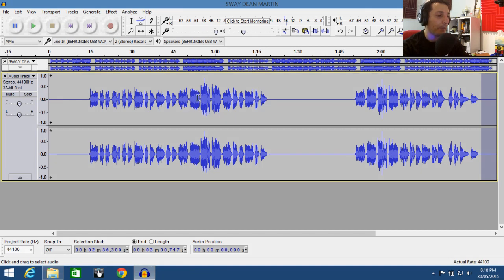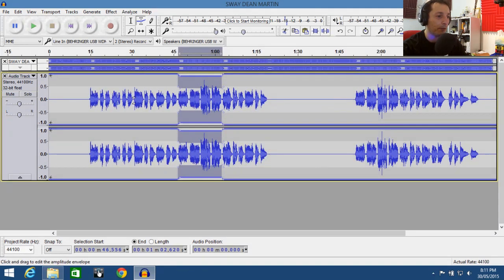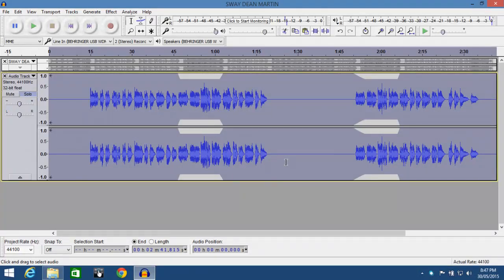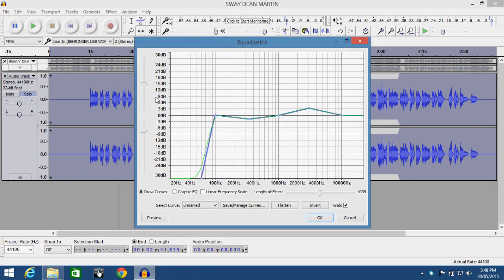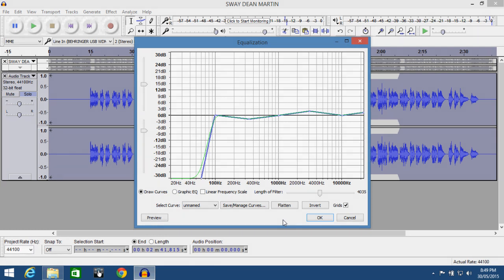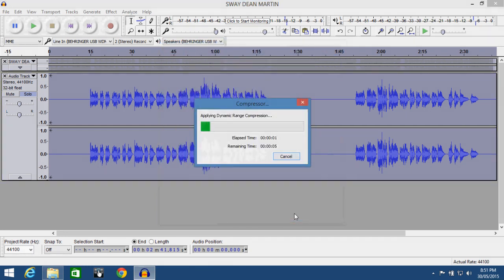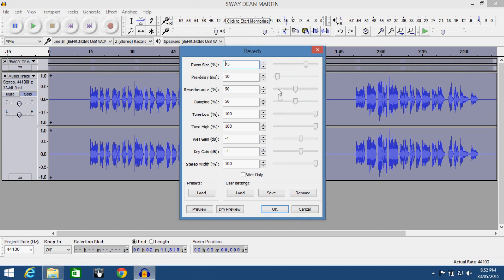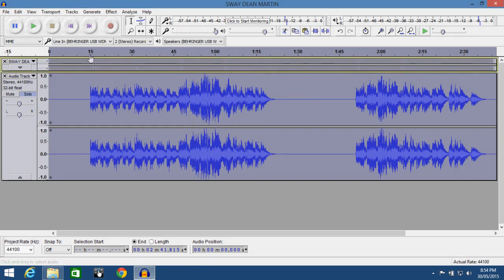Recording a Song with Audacity - Part 2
Part 2 of a two part video showing how to record a song using the free Audacity software.
I demonstrate how to connect mic to mixer and to my laptop USB and record and edit my vocal on Audacity.